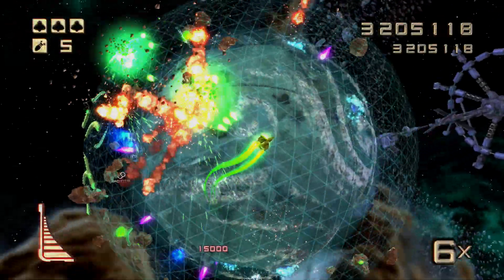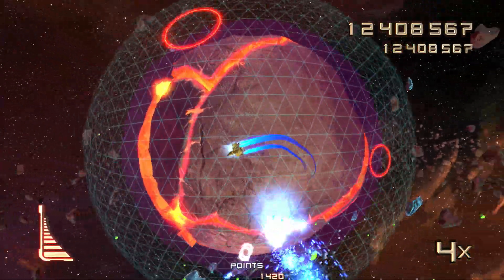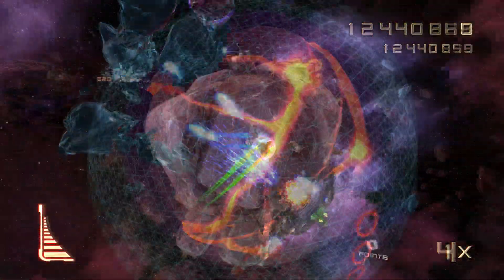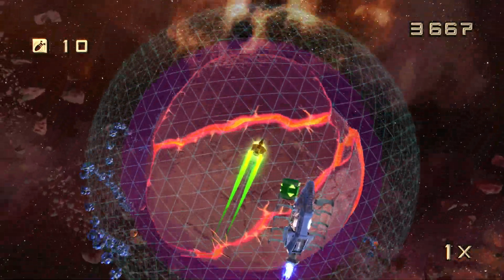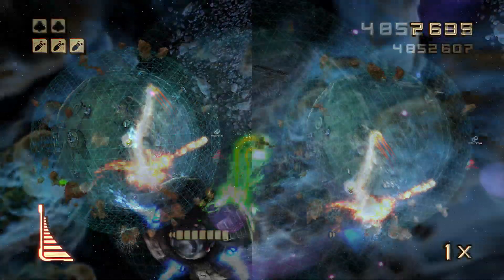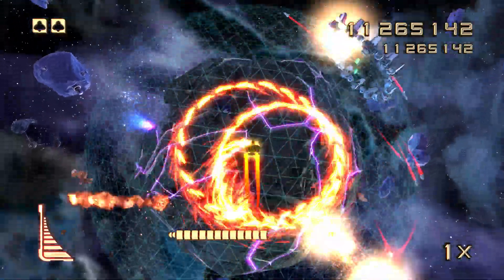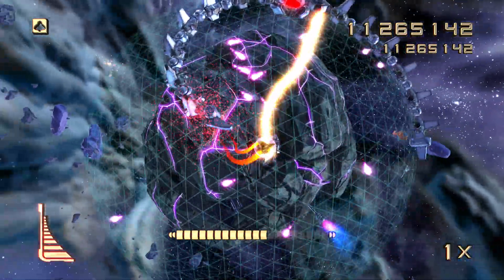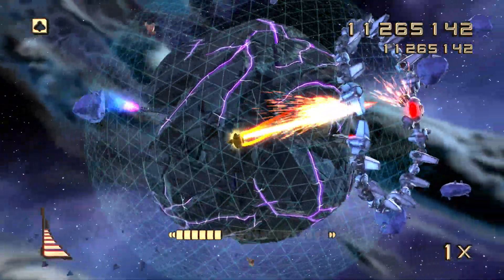Review - Super Stardust Ultra (PS4)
Ask.fm: ask.fm/MrZebraGamer

The fate of the galaxy is in your hands.

Blast enemy ships and deadly asteroids into oblivion in this rapid-fire space shoot ’em-up.
The Super Stardust™ franchise explodes onto PlayStation®4 for the first time as the galaxy’s biggest baddie launches an interstellar war in a plot to take over.
Defend the solar system as the last remaining star fighter − you’ll need cat-like reflexes, split-second timing and pure arcade skill to make every shot count.